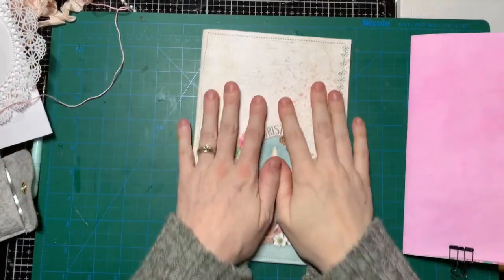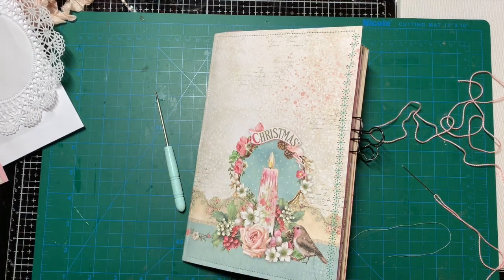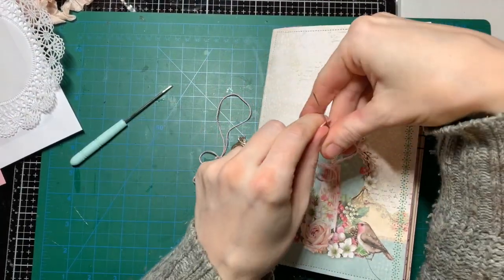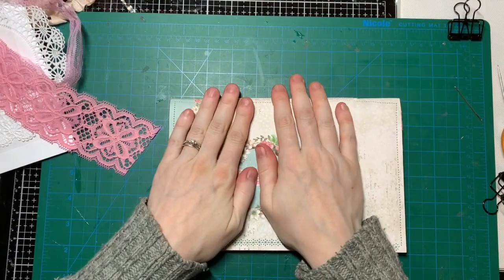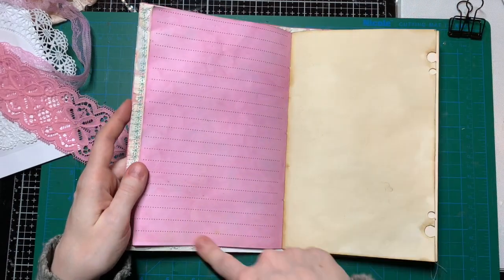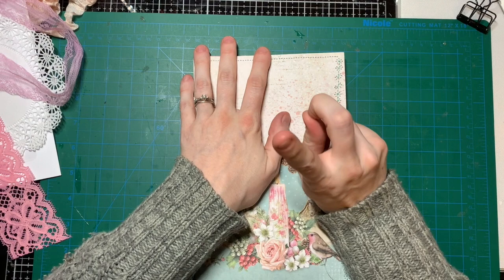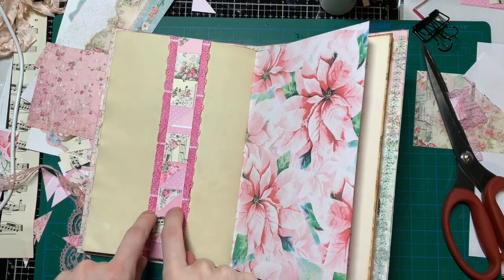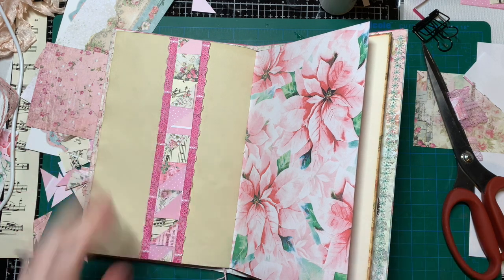How to sew in a signature + new belly band idea! - Pink Christmas Journal Craft with Me!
In this video I'm sharing the progress I've made on my Pink Christmas Junk Journal and I'm also showing you how to sew a signature into a journal cover and also my new belly band idea! I hope this info is helpful for you guys! As always, thank you very much for watching my videos, you are all appreciated!